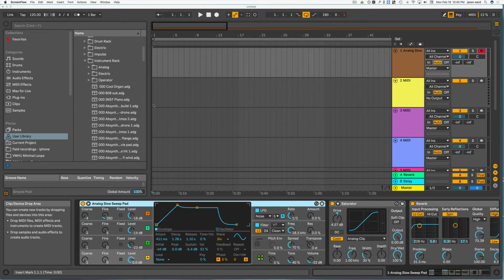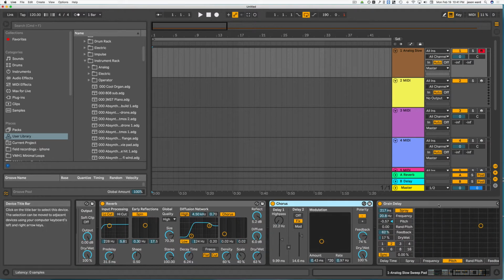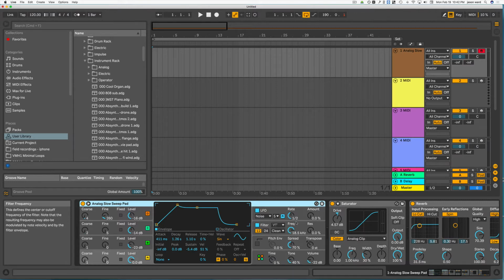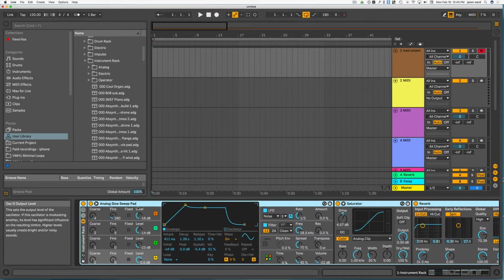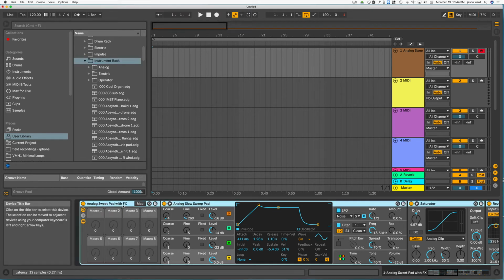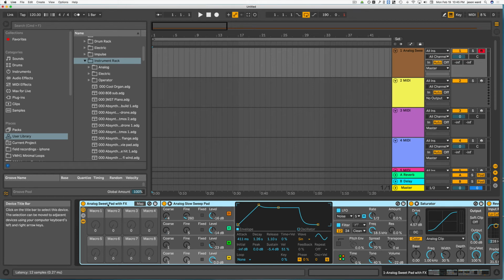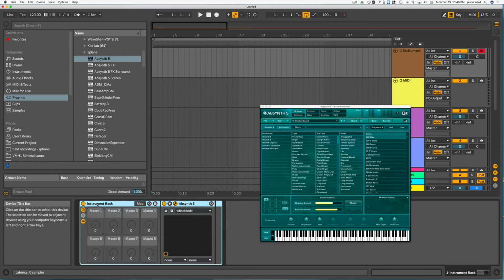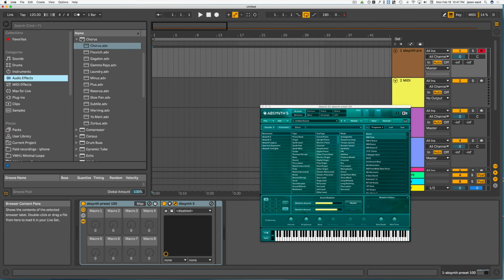20_creating_and_saving_group_instruments_and_fx.mp4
20_creating_and_saving_group_instruments_and_fx.mp4